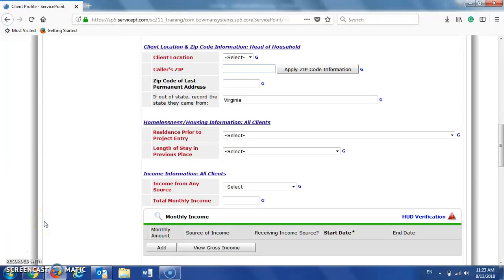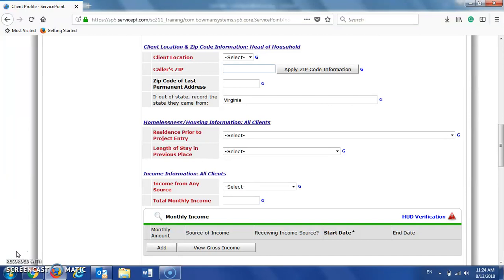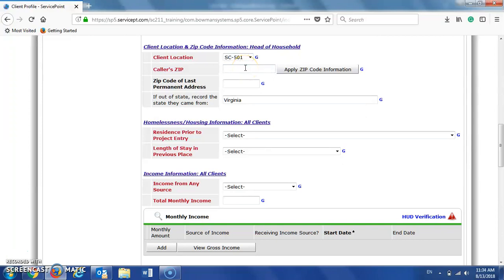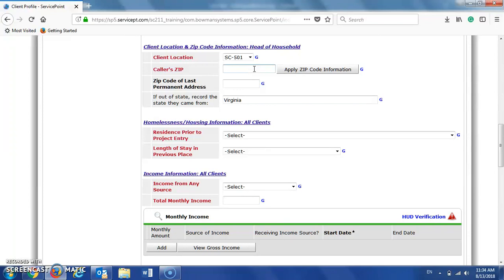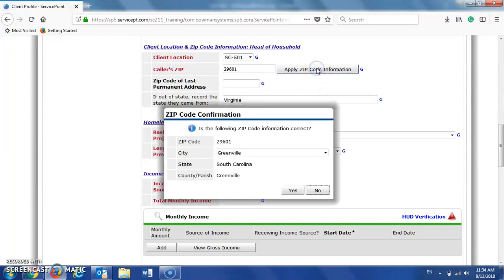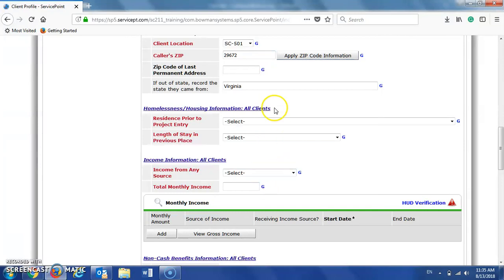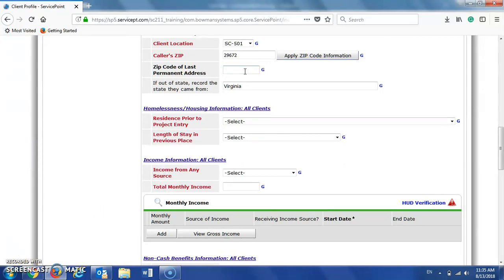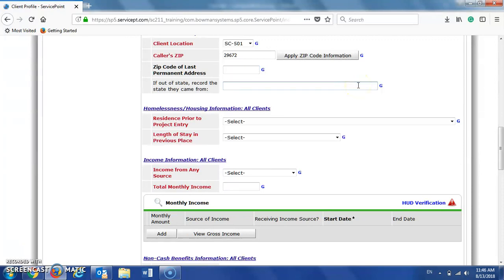Client Location & Zip Code Information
This tutorial will cover the 4 variables to the Client Location & Zip Code Information portion of the client's assessment in ServicePoint.